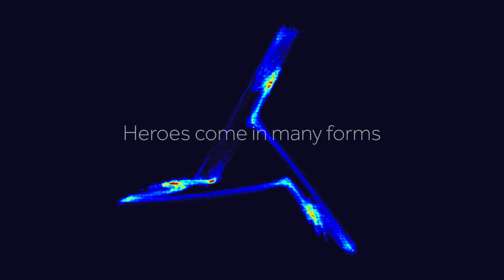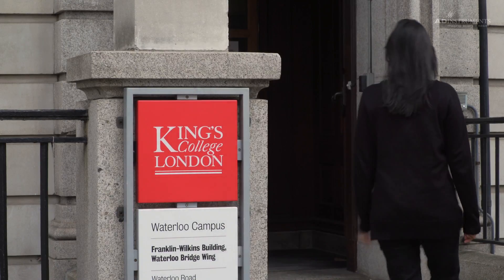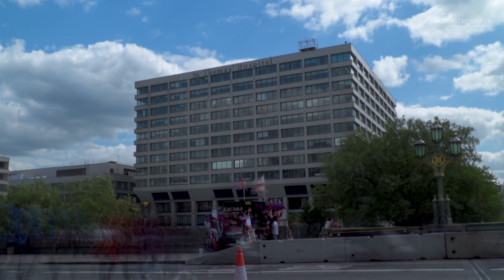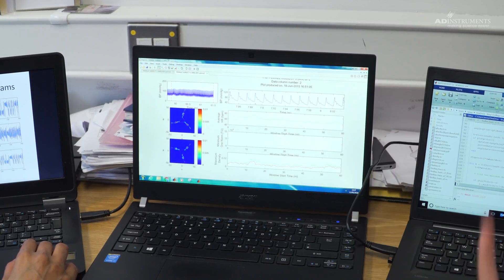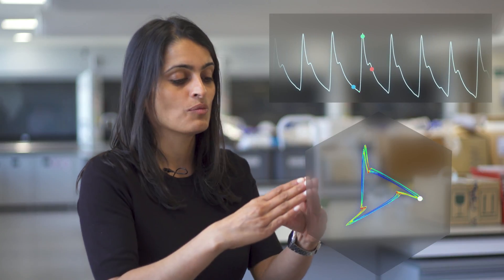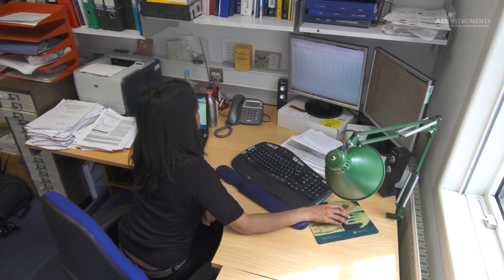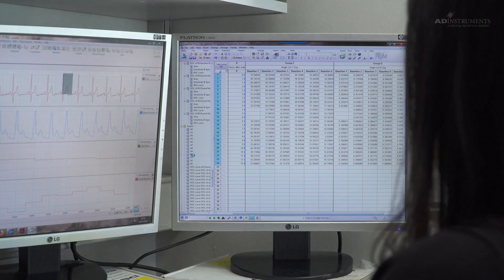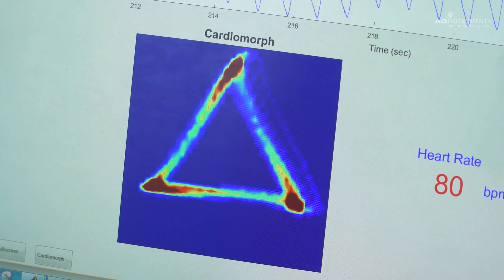ADI Hero Manasi Nandi | Cardiovascular Research | Signs of Sepsis & Preventing Septic Shock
Dr. Manasi Nandi of King's College London is performing groundbreaking new cardiovascular research to identify the first signs of sepsis and help prevent life-threatening septic shock.

Manasi's sepsis research has the potential to save thousands of lives globally each year.

Septic shock is the number one killer in intensive care units around the world and which currently kills more people in the UK than bowel, breast and prostate cancer combined. The trouble is that septic shock is unpredictable and it kills fast - 80% of deaths could be prevented by earlier detection and treatment. Manasi's project combines chaos mathematics with data collected from patients to form a prediction model that alerts doctors when a patient is crashing from sepsis at a much earlier stage than is currently possible, allowing patients to receive treatment before they deteriorate to a life-threatening stage.